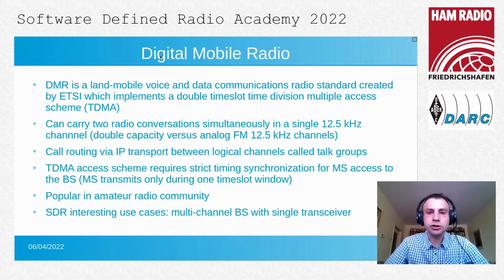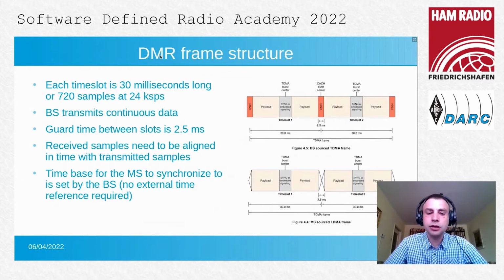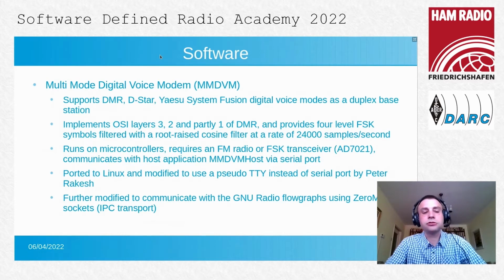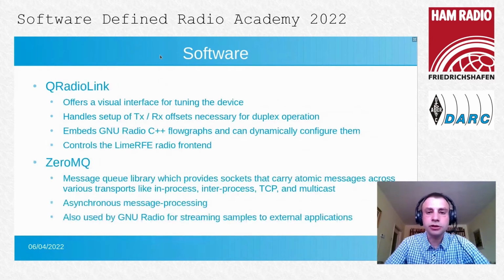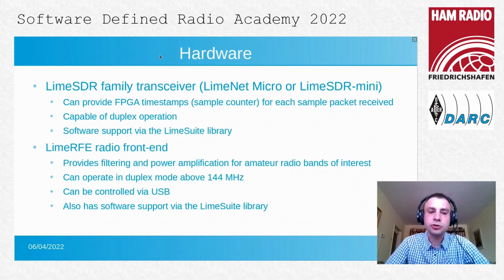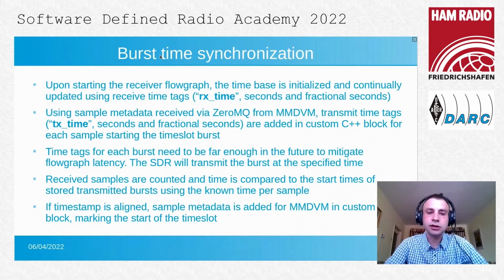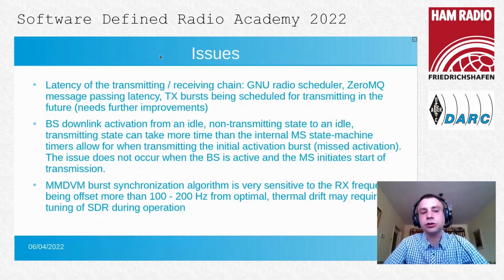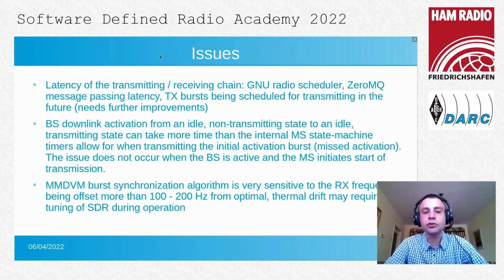SDRA'22 - 14 - Adrian Musceac: DMR base station using GNU radio and Jonathan Naylor's MMDVM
Adrian is a Romanian amateur radio operator holding the callsign YO8RZZ and as a Linux software developer he has been interested in SDR ever since he discovered GNU Radio around 2007. These days most of his radio contacts are made using his own SDR application described in this talk, and he's here to share his experiences.

Digital Mobile Radio is a land-mobile voice and data communications radio standard which implements a double timeslot time division multiple access scheme (TDMA).

A DMR base station capable of transmitting and receiving voice transmissions on both timeslots was implemented in software using the multi-mode digital voice modem (MMDVM) project, GNU Radio flowgraphs implemented in the SDR application QRadioLink and a LimeNET-Micro SDR transceiver.

Torben Hellige